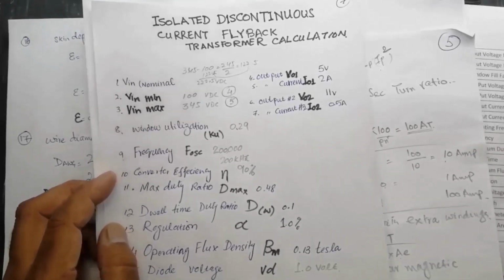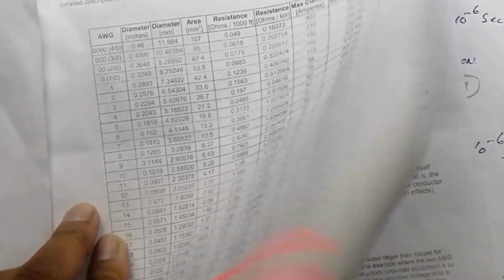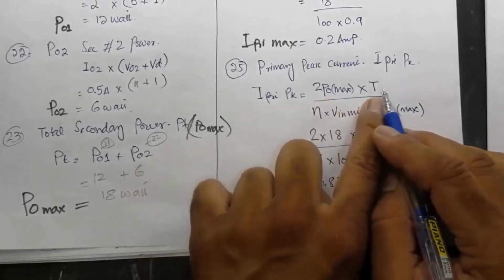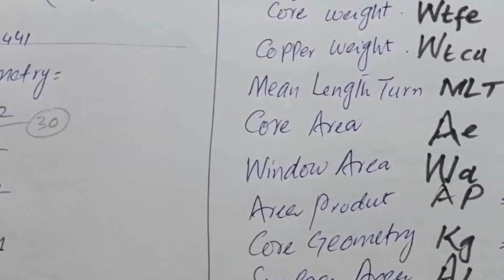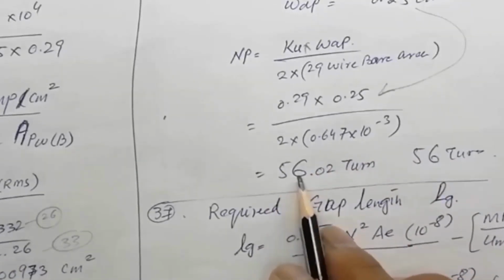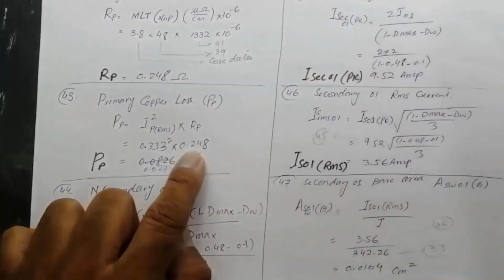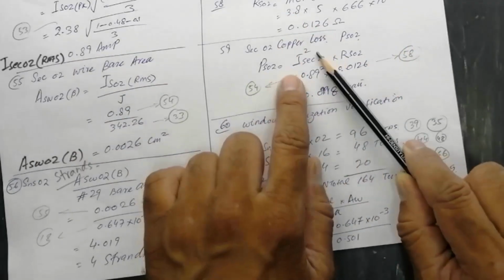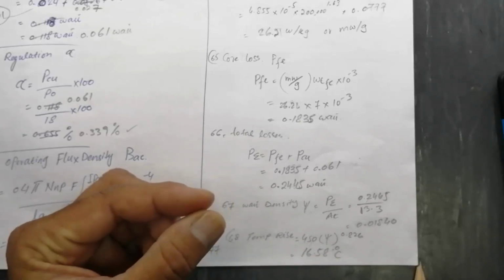#322 Flyback Transformer Design Calculation | High Frequency SMPS Transformer Design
in this video i explained the calculation procedure of a discontinuous flyback transformer design, it is a chain of videos to design the DCM flyback smps discontinuous current mode switch mode power supply.
1. how to select ferrite core for dcm high frequency transformer
2. how to select ferrite core material
3. how to calculate current density
4. how to calculate wire bare area
5. how to calculate / select proper wire gauge size for transformer winding
6. how to calculate wire diameter
7. how to calculate transformer primary secondary turns
8. what is core geometry
9. core selection using core geometry approach
10. how to calculate core losses, copper losses
11. temperature rise in ferrite core
12. peak & rms current in transformer winding
13. calculate gap length in ungapped ferrite core
14. calculate maximum flux density, operating flux density
15. calculate fringing flux factor
16. calculate energy handling capability of ferrite core
17. calculate window fill factor
18 how to calculate bulk capcitor
19 how to calculate inductance inductor value in winding